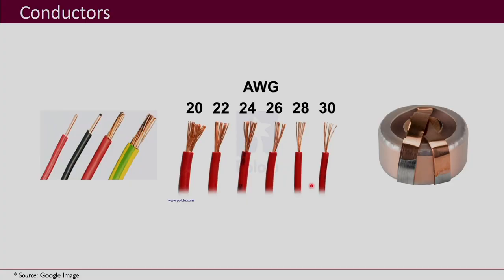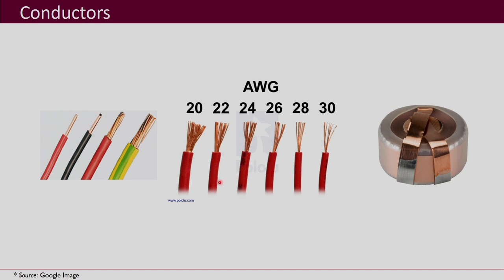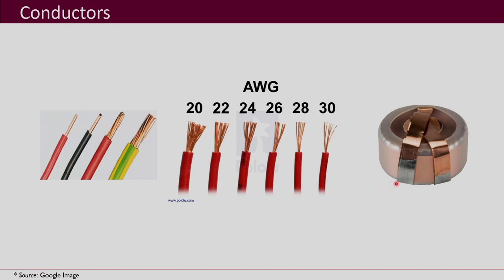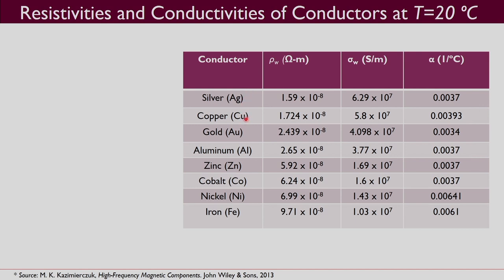Lec 46: Conductors